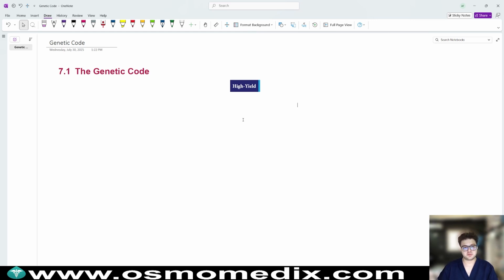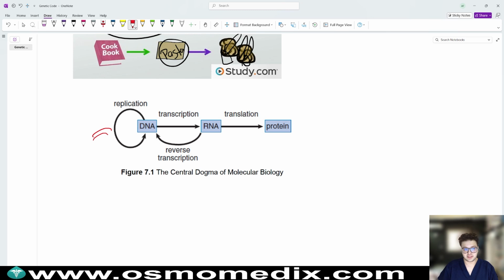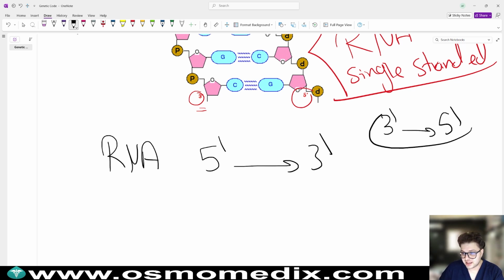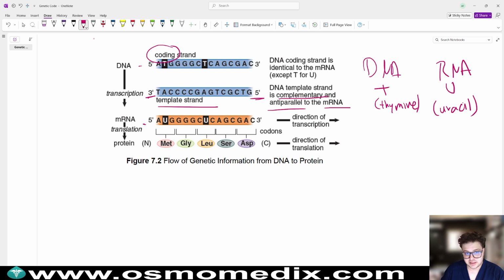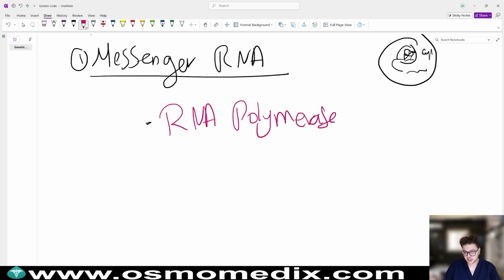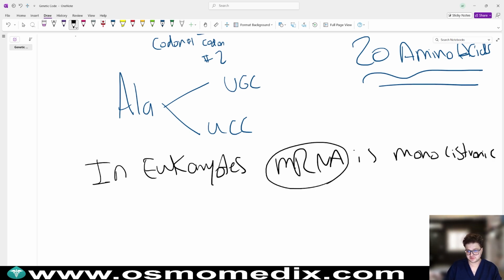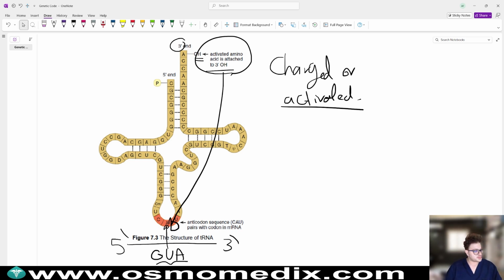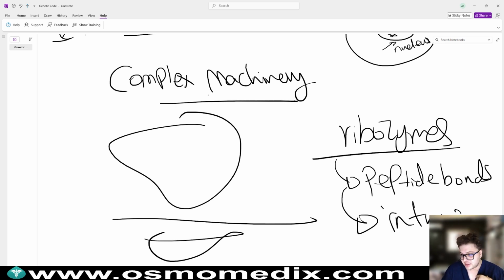Unlocking the Genetic Code | FREE MCAT Demo Class | Osmomedix Biology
Welcome to this FREE MCAT demo class by Osmomedix! 🧬
In this session, Dr. Ahmed Fathy dives into the fascinating world of the Genetic Code — the language of life itself.

🔍 What you’ll learn:

What is the genetic code?

Why is it universal and redundant?

Codons, anticodons, and amino acid synthesis

How to solve MCQs involving the genetic code

📚 This class is designed for:

MCAT students

Pre-med students

Biology enthusiasts who want to understand how genes direct protein synthesis

🎓 Who’s teaching?
Dr. Ahmed Fathy, Medical Doctor & Educator
Founder of Osmomedix, empowering future medics with concise, high-yield courses.